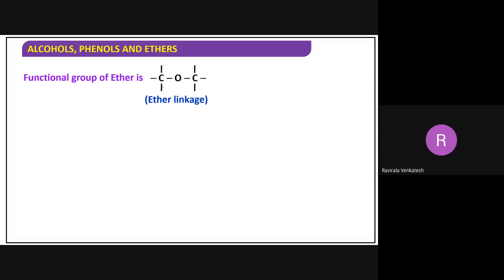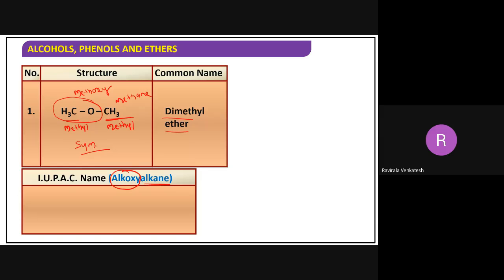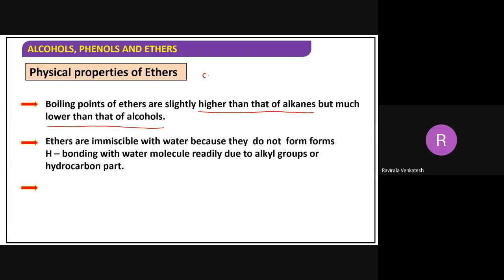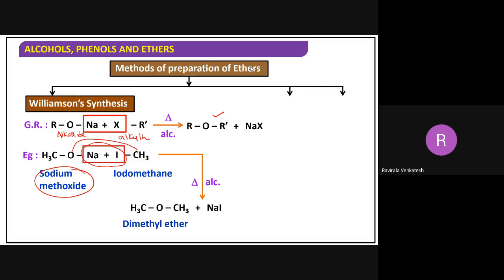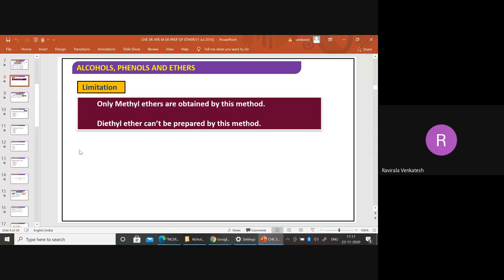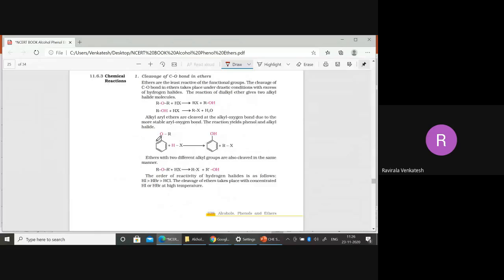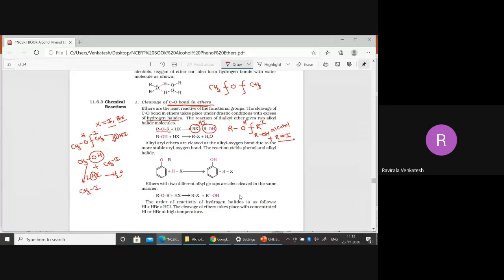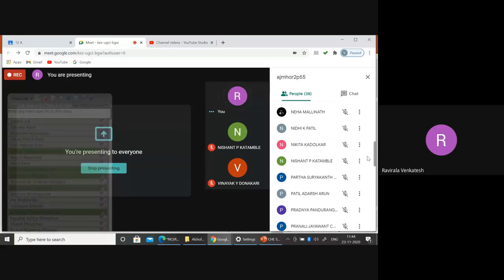Preparations Ethers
Williamson's synthesis